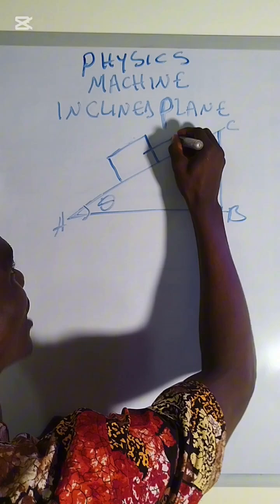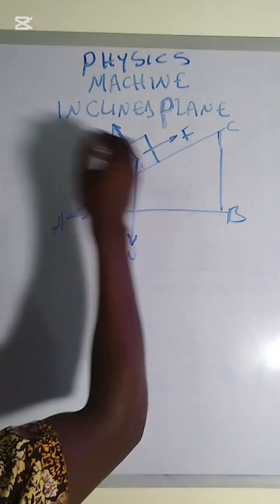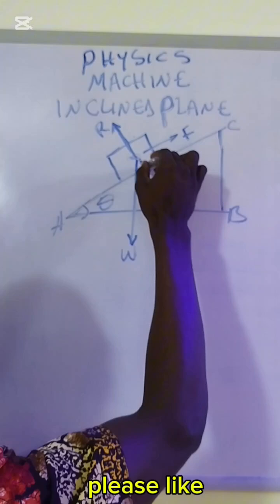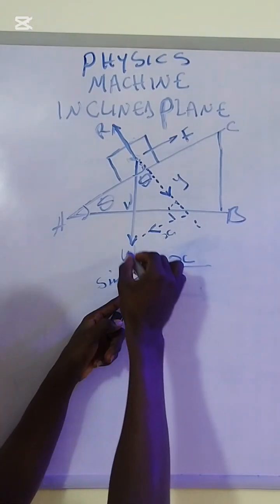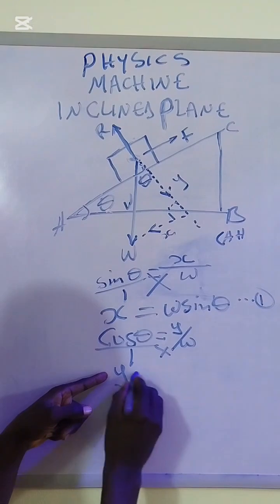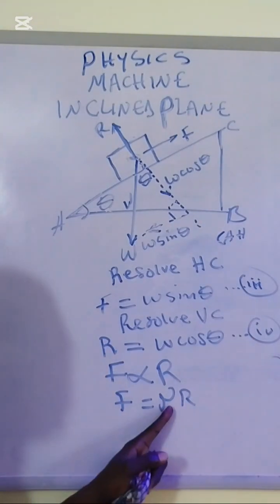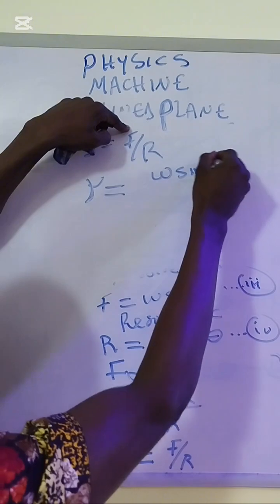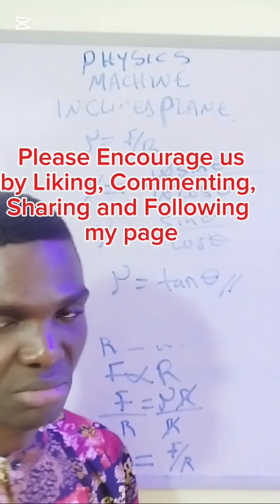Coefficient of static friction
Finding the coefficient of static friction from inclined plane